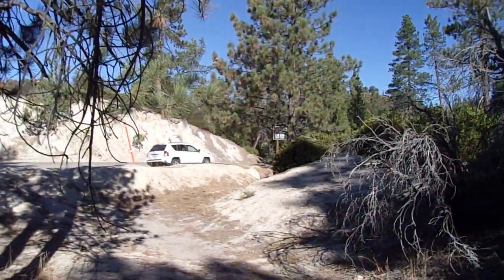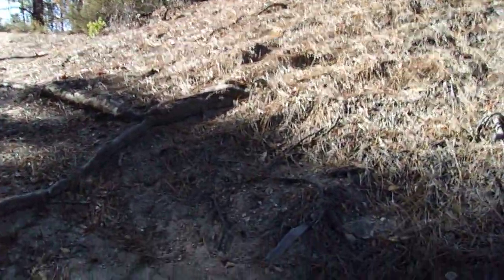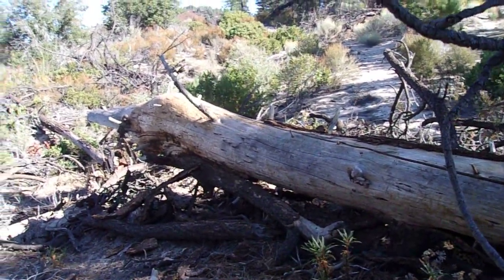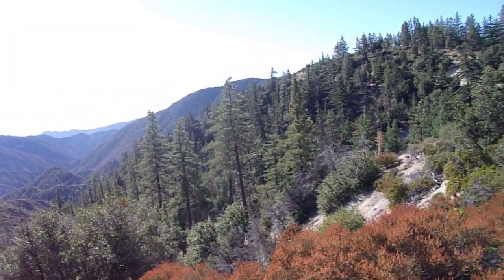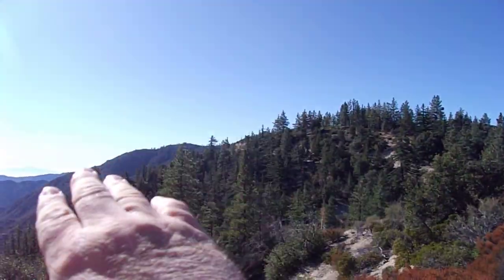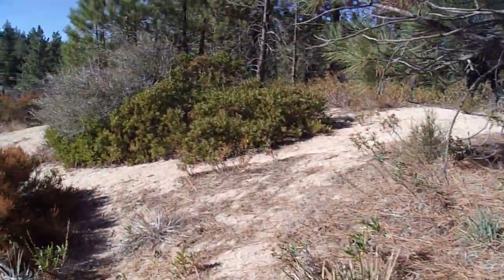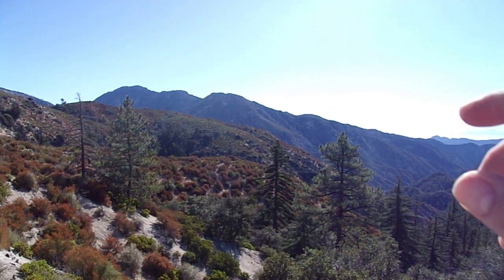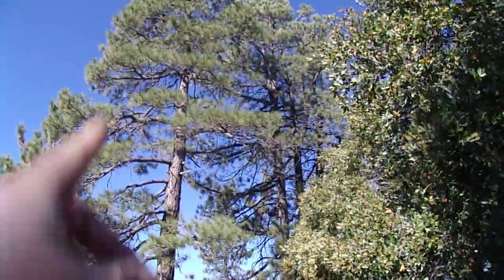10/19/19: Angeles Nat'l Forest- Chilao Day Hike Pt. 1/8- Intro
Angeles National Forest- San Gabriel Mountains- Los Angeles County, Southern California.  In this series, I do a day hike in the Chilao Recreation Area at about a mile high in elevation in the San Gabriel Mountains.  There is a wonderful visitor center in a canyon surrounded by ridges and small peaks, many of which are accessible by hiking the numerous firebreaks in the area.  I explore a few of the peaks in the region and point out the sights along the way.